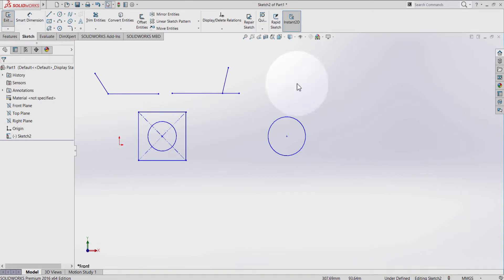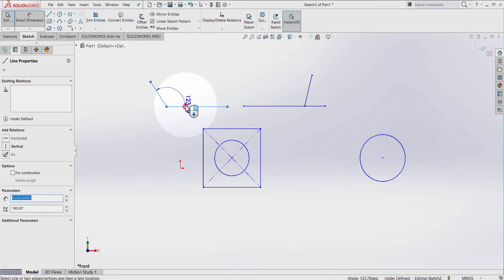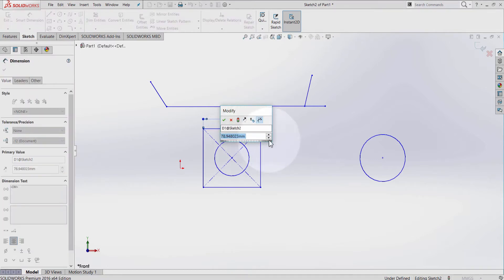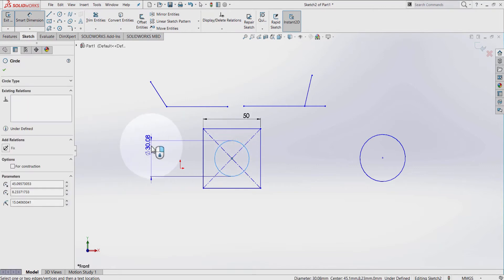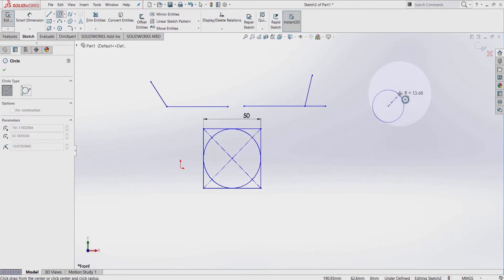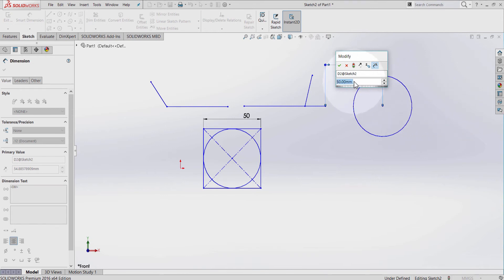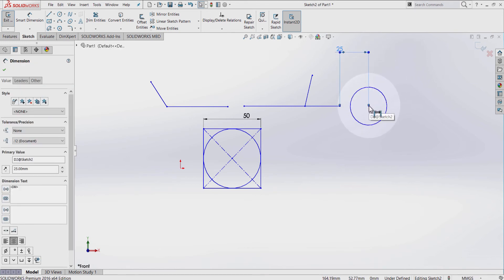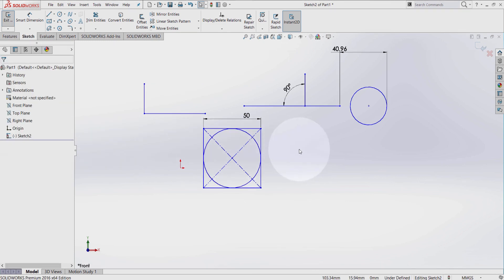SolidWorks for Beginners | 05 | Part - Smart Dimension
This video has been created for students and beginners who want to learn and explore the 3D design through SolidWorks. In this tutorial the smart dimension tool is presented where accurate dimensions and precisely measurements can be achieved on Circles, Lines, Angles, Rectangles, etc.